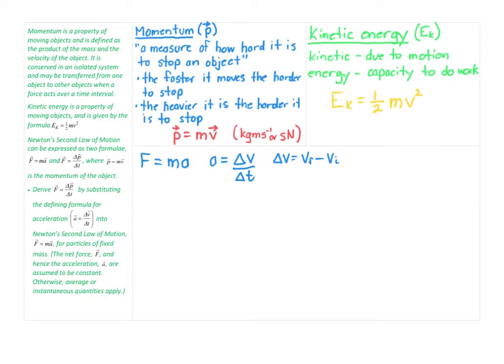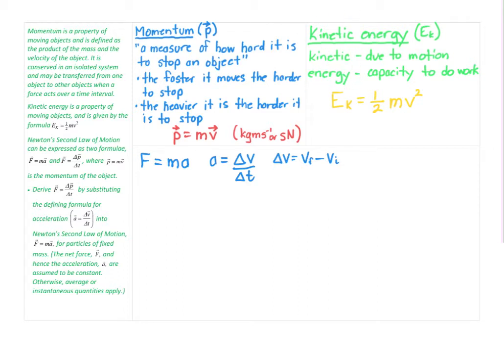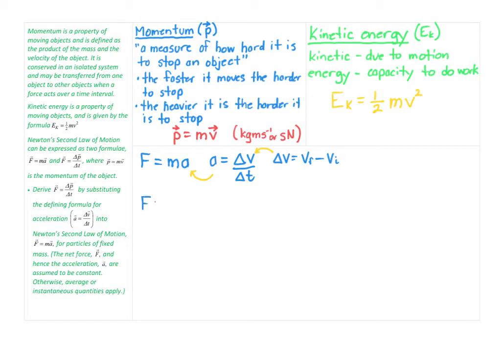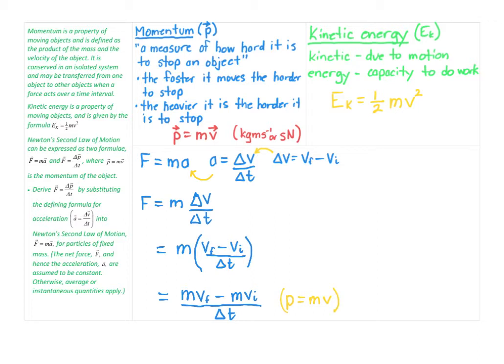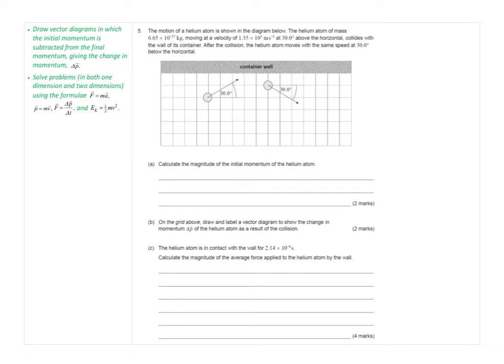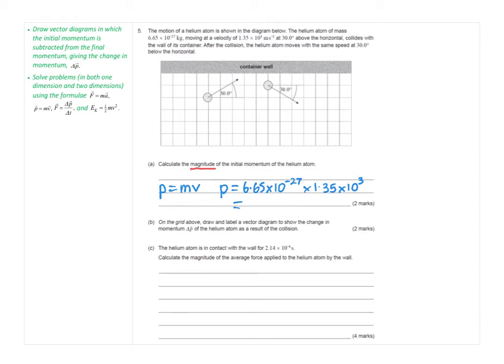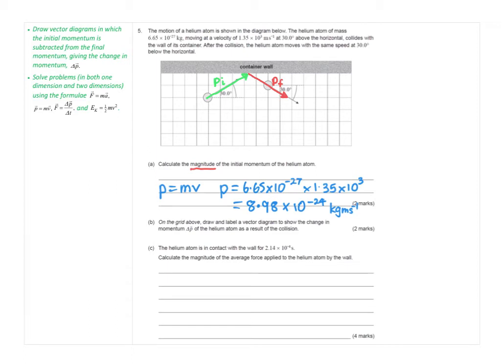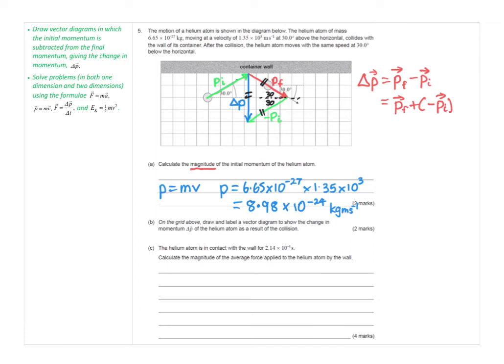2A Introduction to force and momentum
Motion and relativity
Forces and momentum